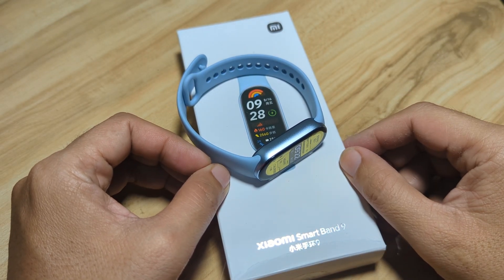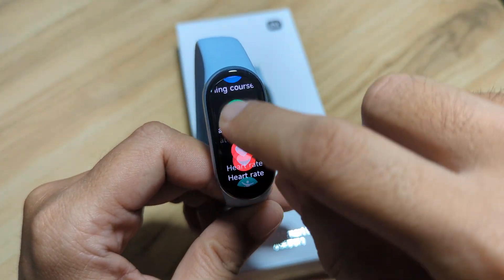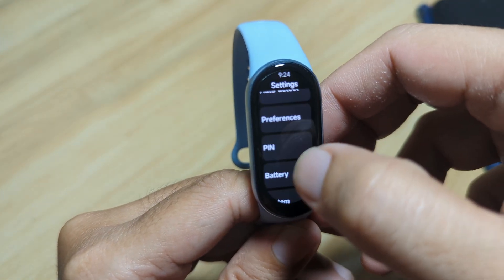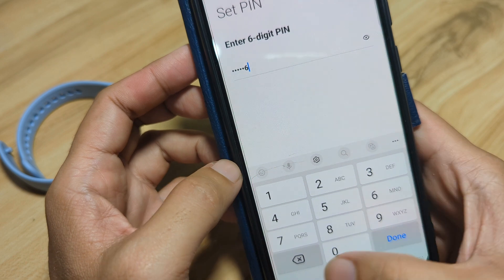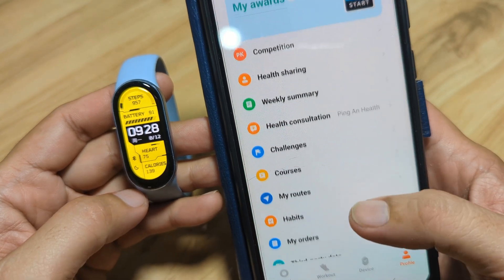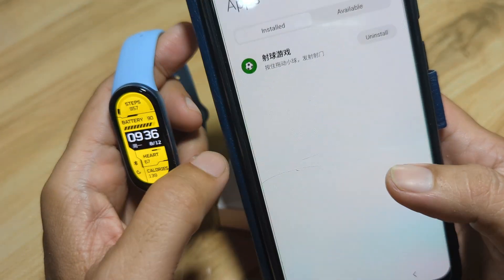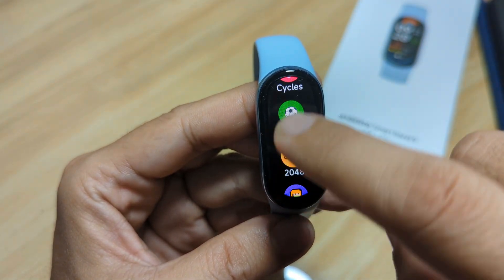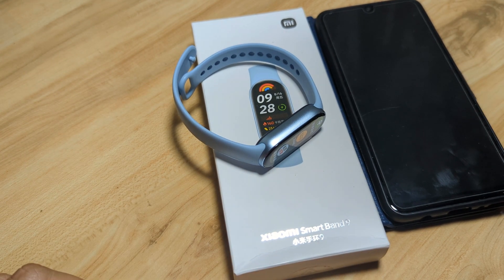Xiaomi Smartband 9 Setting Password, Downloading Games, Apps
Download additional games for your Xiaomi Smartband 9. With the Mi Fit app, you can install games, set password on your new fitness tracker. Watch the video tutorial on how to set-up password and download games.